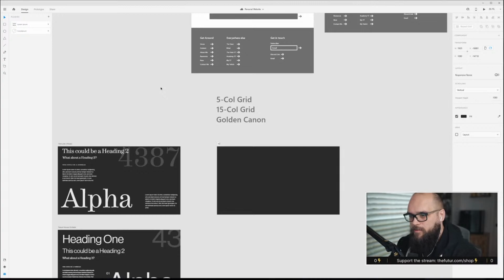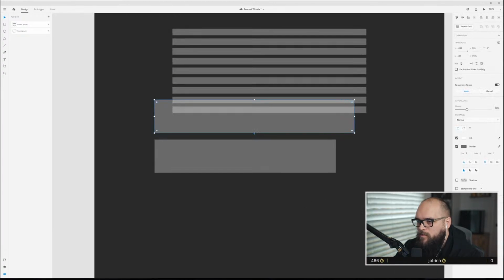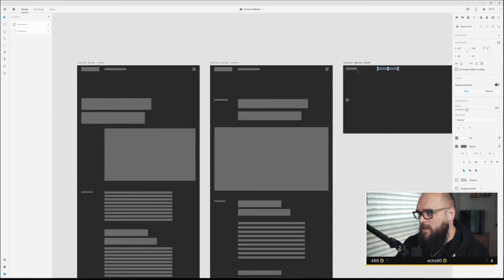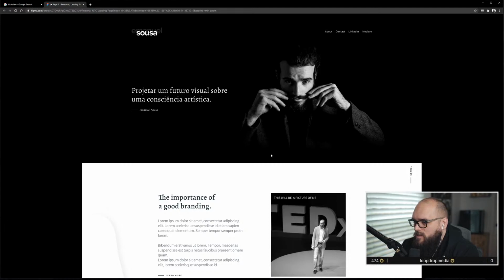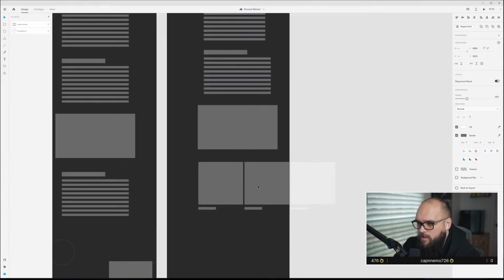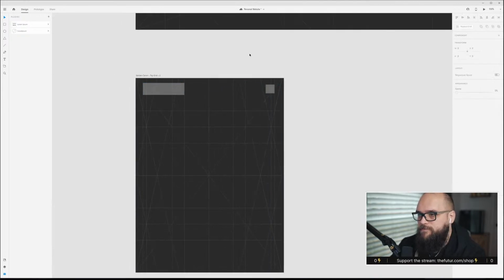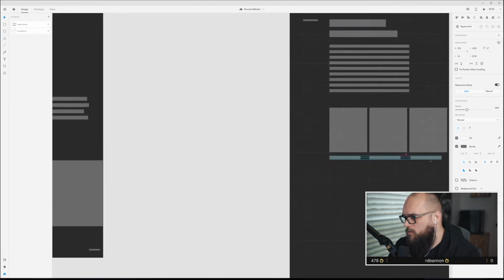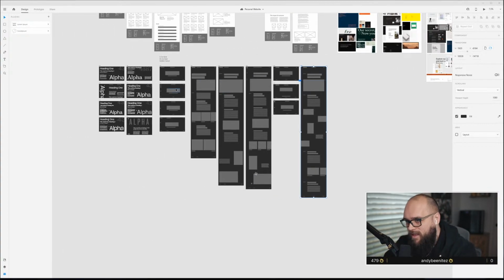🔴 Live: Exploring Grids For A Personal Website // Work With Me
Today on stream, we take a look at a few different grid options for my personal website. Specifically, we play around with a five-column grid and the golden cannon grid. Blocking elements out on grid helps clarify the design phase, and allows the designer to play with layout without worrying about typography, images, or color. It helps to work fast!

We had so much fun on stream today - if you want to work alongside me, I'd love to have you! Grab a cup of coffee, play the video, and get something done.